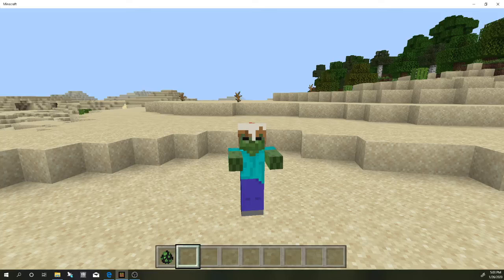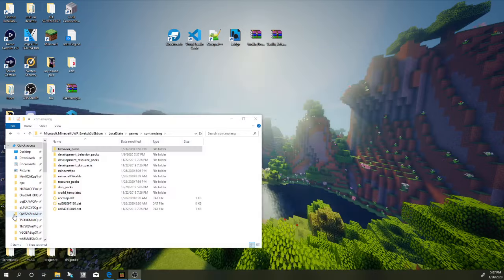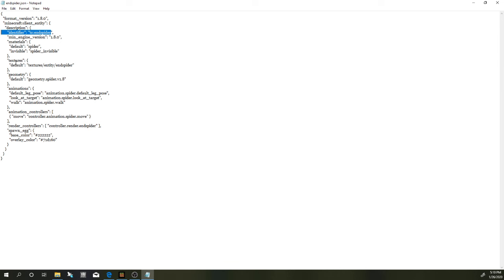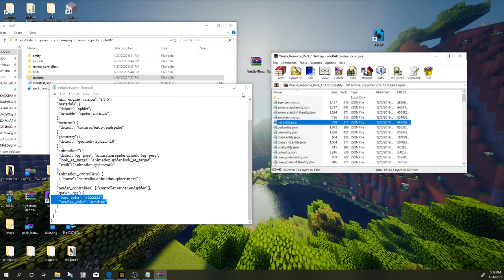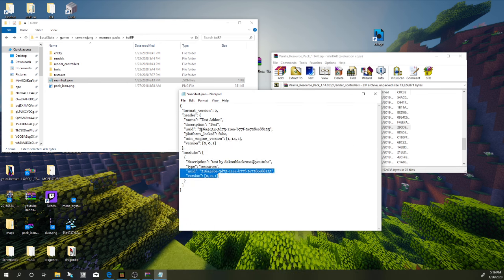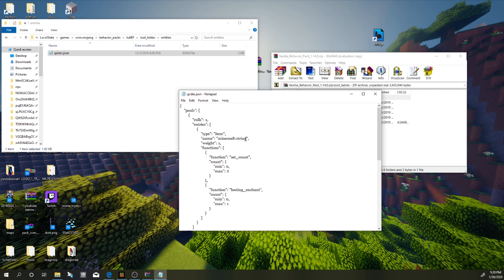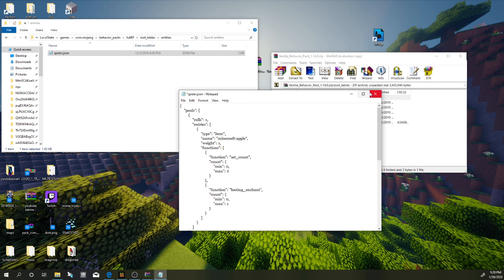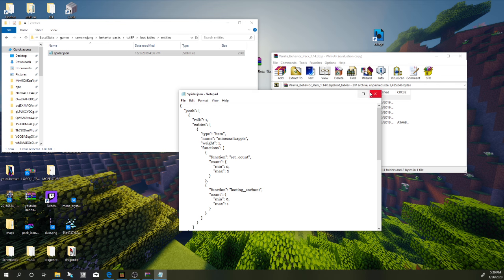How To Make Mods/Addons IN Minecraft Bedrock Edition [EP1]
Today I will show you how to make mods/addon In minecraft the new B.T.U !! Minecraft Bedrock MCPE ( Pocket Edition ) XBOX One / PS4 / Java / Windows 10 / Switch ( Console Minecraft ) on the the Better Together Update or the Bedrock edition. minecraft bedrock edition, Xbox One, mcpe Help me get to 100k  If you enjoyed this Video, give it a like👍 and Subscribe to my channel for DAILY Minecraft mods videos This video is kid / family friendly*